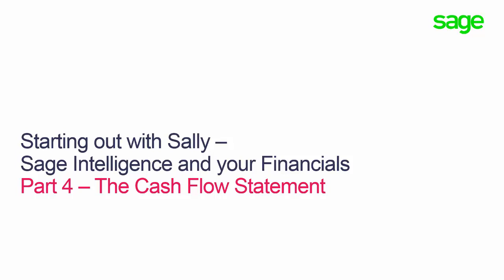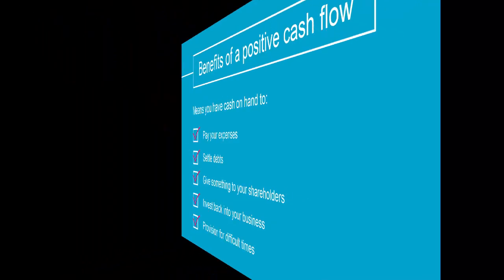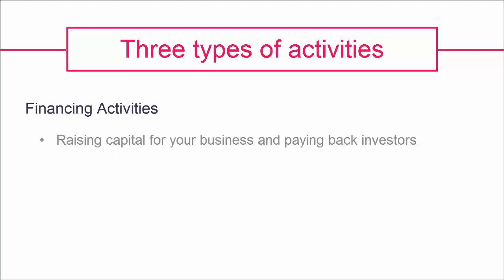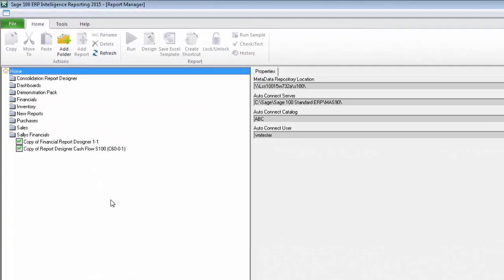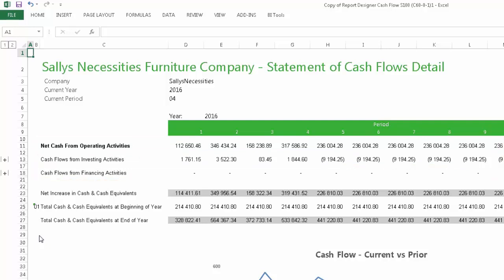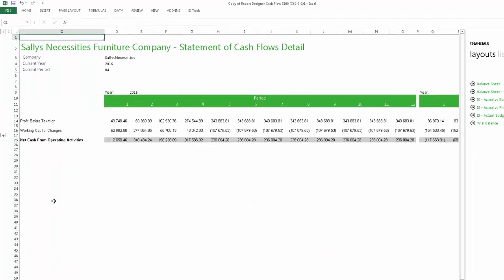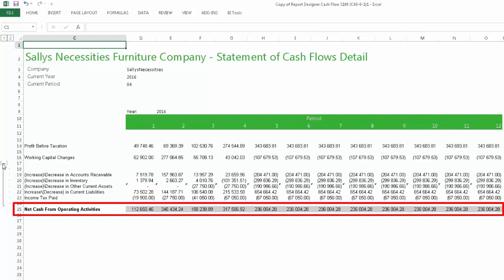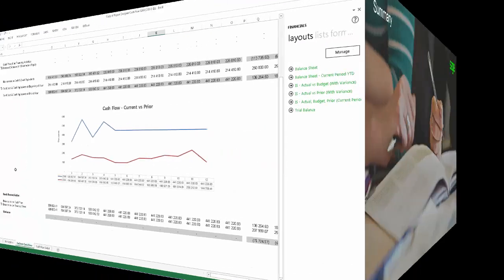Sally Series - The Cash Flow Statement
This video is the last video in the Starting with Sally video series where we explain the Cash Flow Statement and how to create and edit in Sage Intelligence.